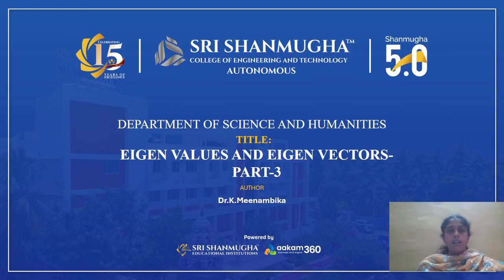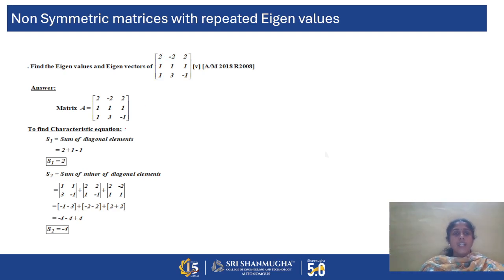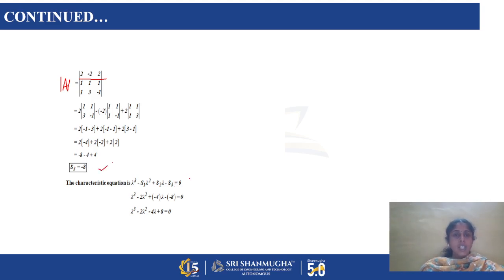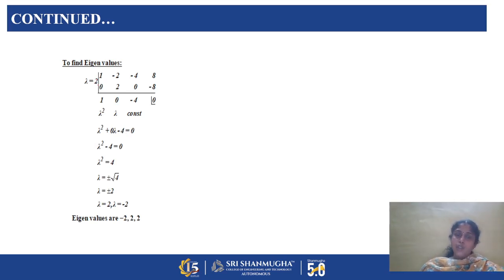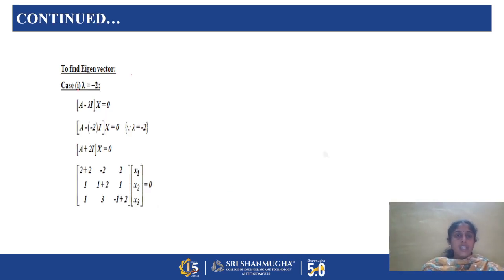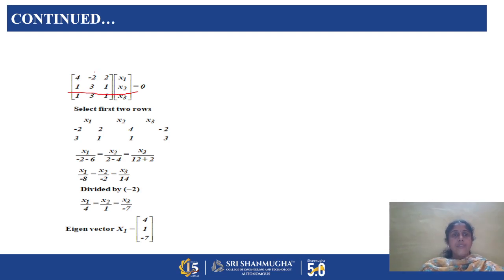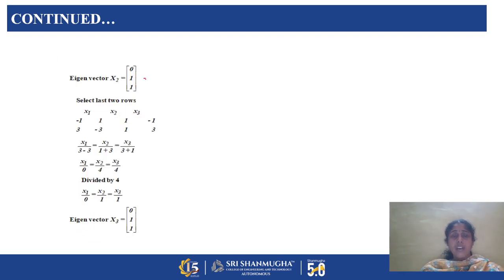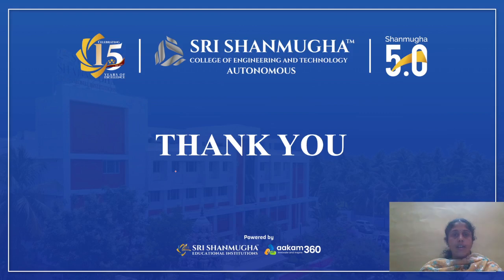Eigen Values and Eigen vectors Part 3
In this video , the problems based on Eigen vales and Eigen vectors is explained